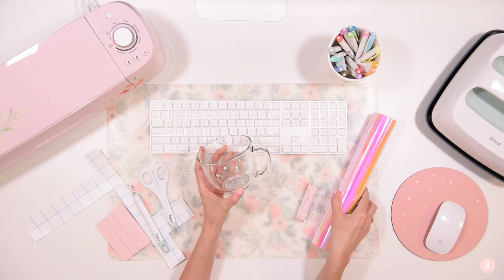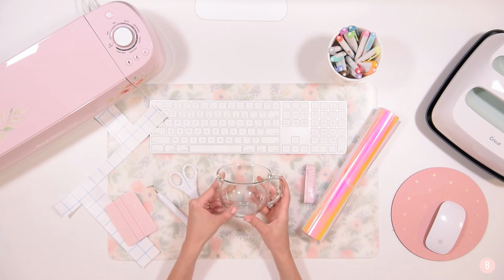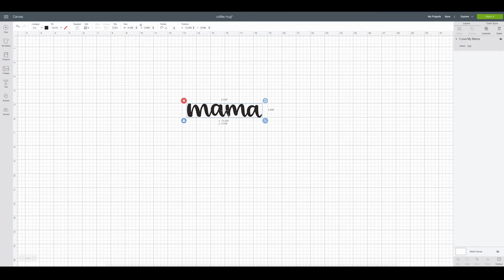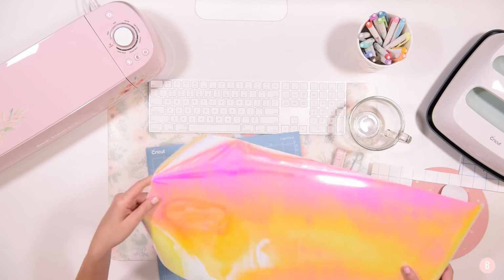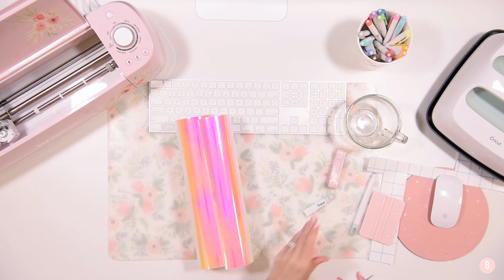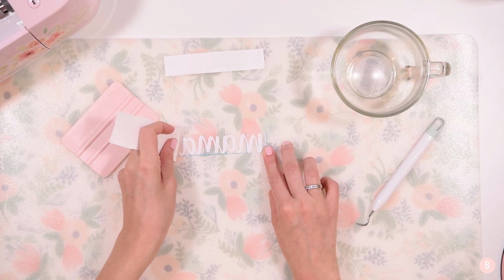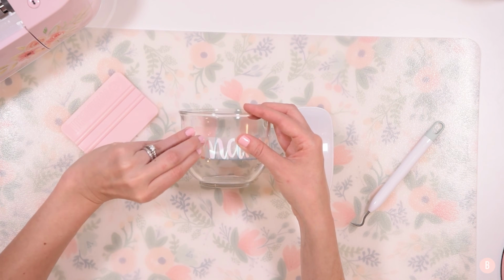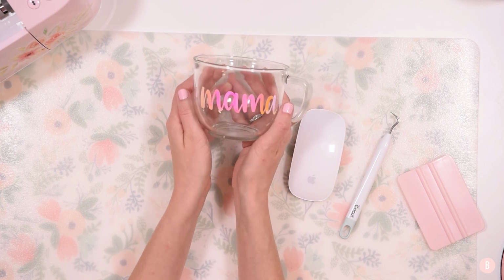MUST SEE HOLOGRAPHIC VINYL COFFEE MUG : BEGINNER FRIENDLY!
If you haven't worked with holographic vinyl before, get ready to be amazed!  It's such a wonderful way to make a statement on a coffee mug, by simply using a holographic vinyl!

🎀 Explore Air 2
🎀 Tool Set
🎀 Coffee Mug